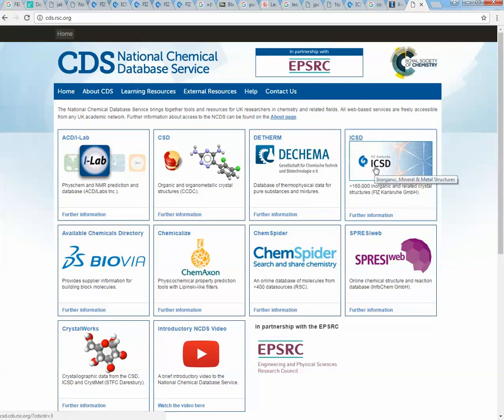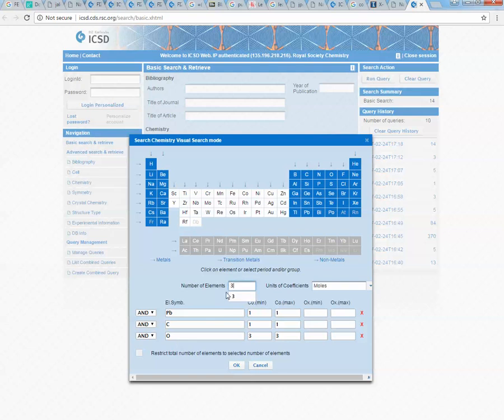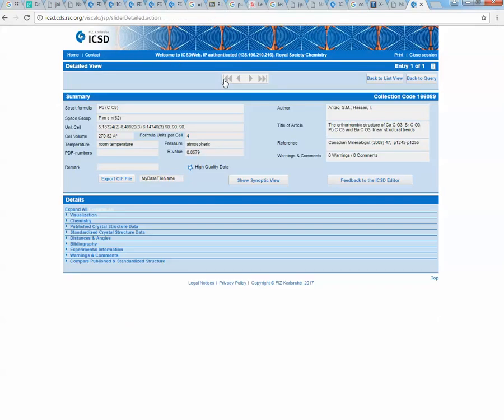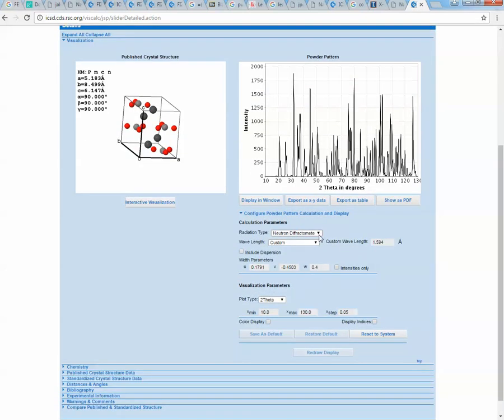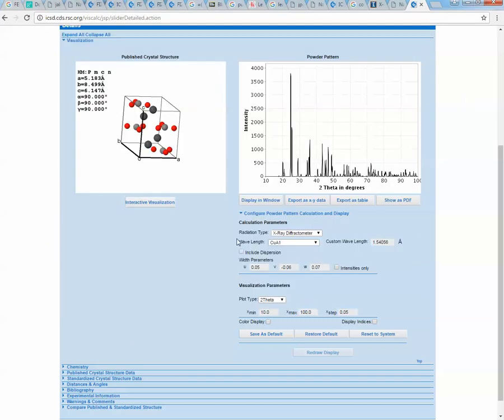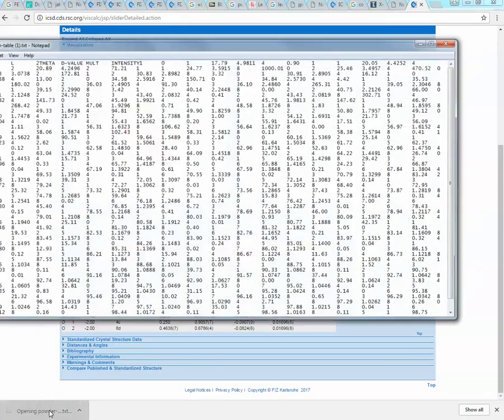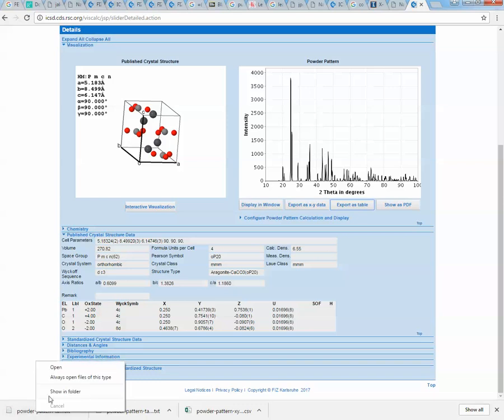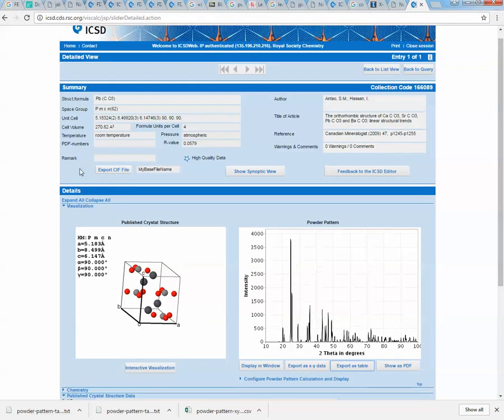📊 Find Standard XRD Spectra in ICSD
Learn how to search and download standard XRD patterns from the ICSD database for accurate phase identification.